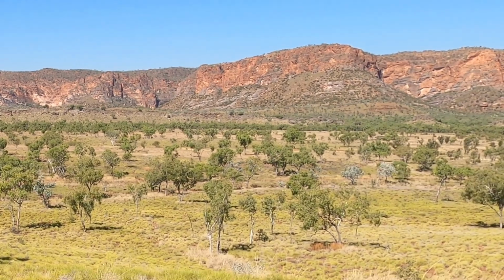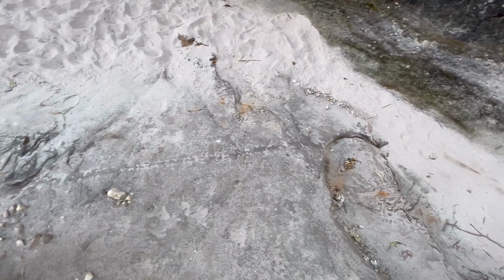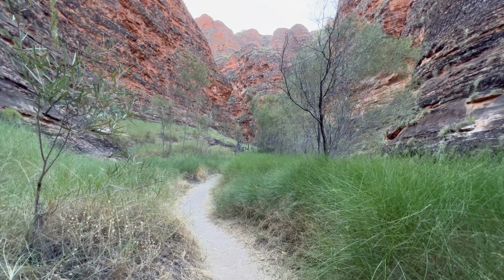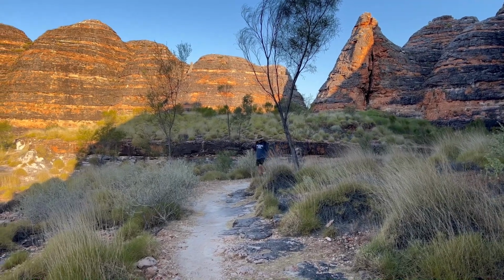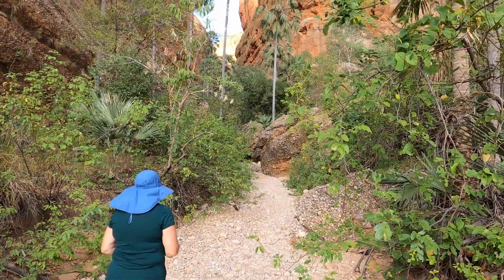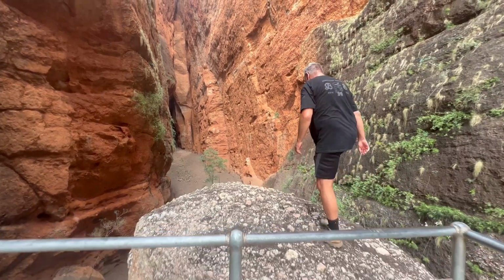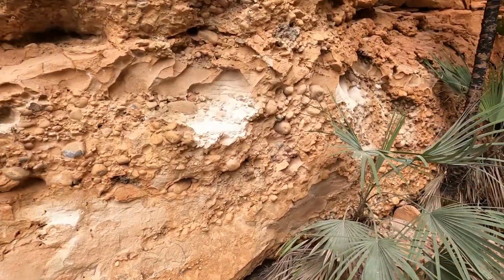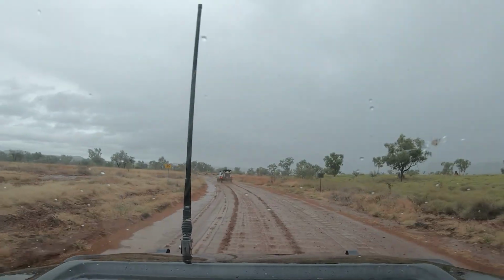4x4 & Camping in Australia | The Kimberley Solo | Bungle Bungles | Purnululu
Welcome to Jafffa Adventures where Jill and Terry take off for a half year trip through the remote regions of South Australia and Western Australia on a camping and 4WD odyssey.  In this video spend a few quality days exploring the Bungle Bungle Ranges in Purululu National Park.

If West Australia 4WD and off-road tracks, remote camping, and hiking are not on your bucket list, they should be!!

If you like overlanding, if you like remote unspoiled places, if you like 4WD action, if you like camping from your 4x4 then this is the place to be.